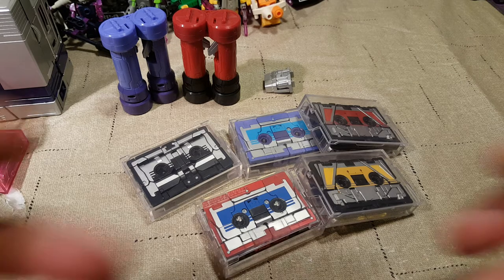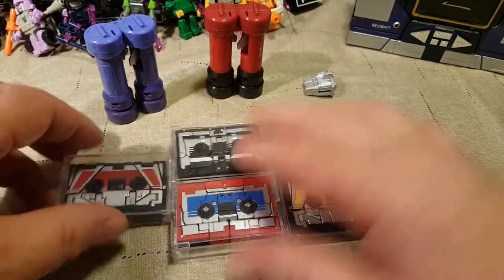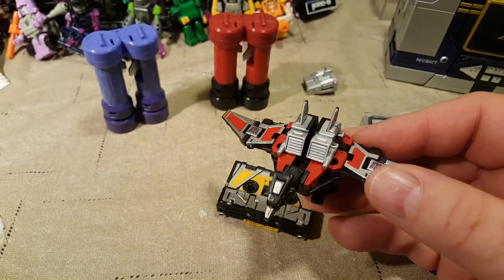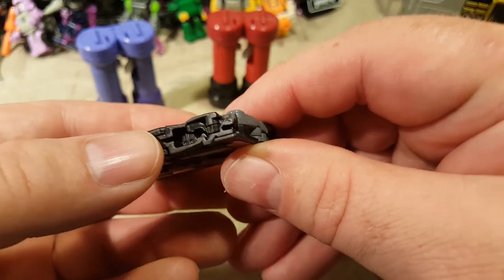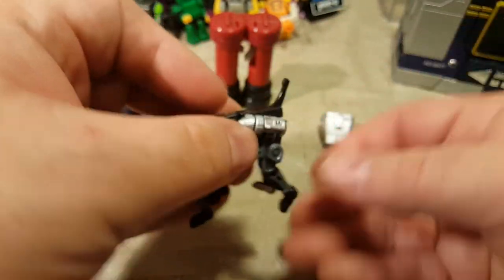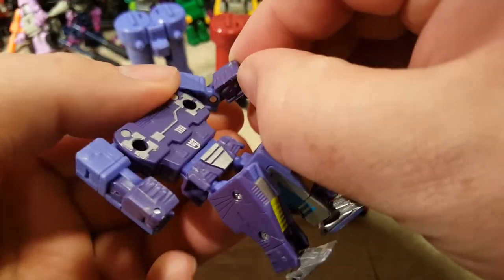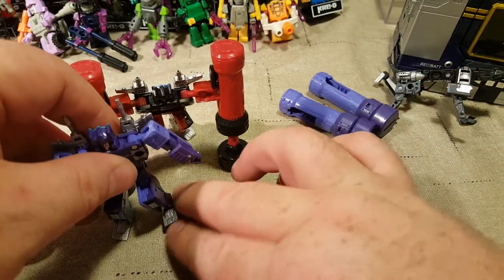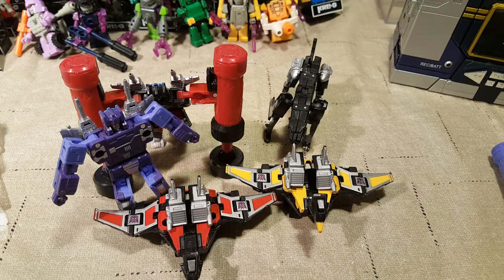Transformers Masterpiece Cassettes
Laserbeak, Buzzsaw, Rumble, Frenzy, and Ravage